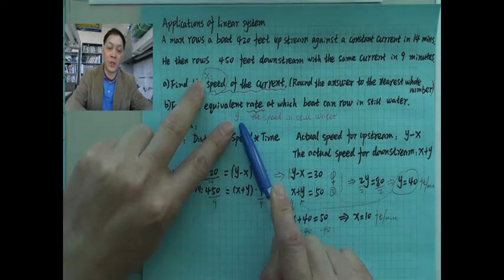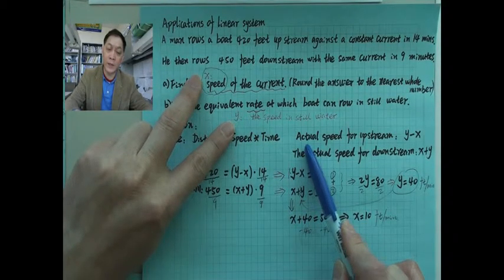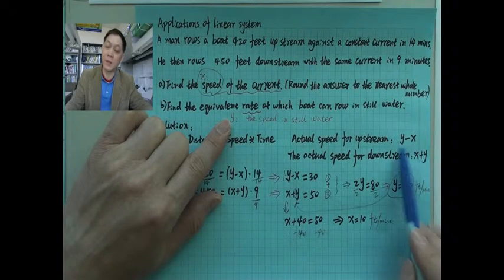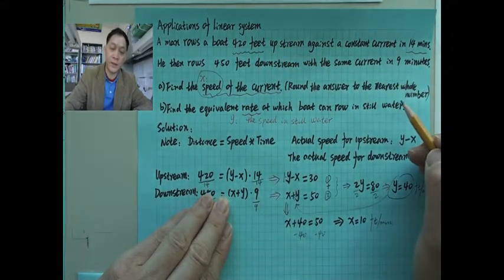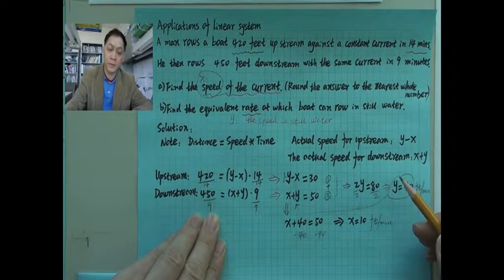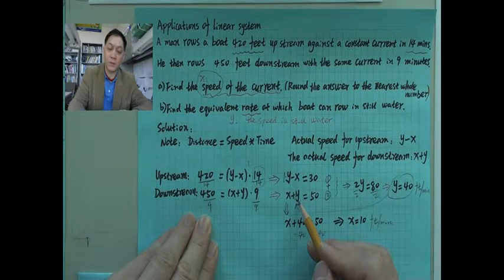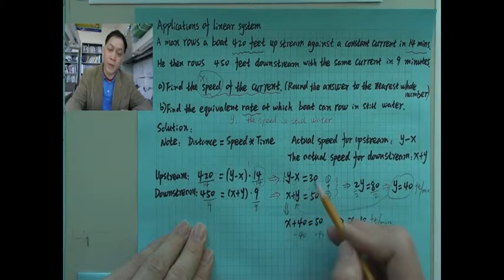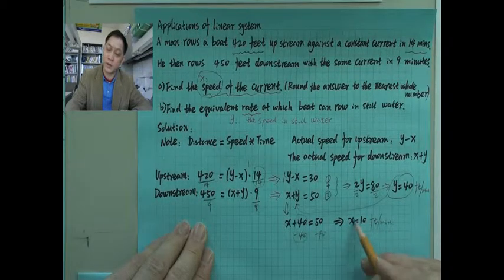applications of linear system S1